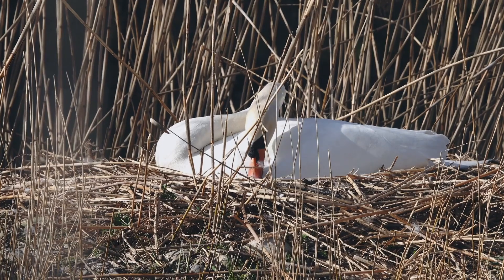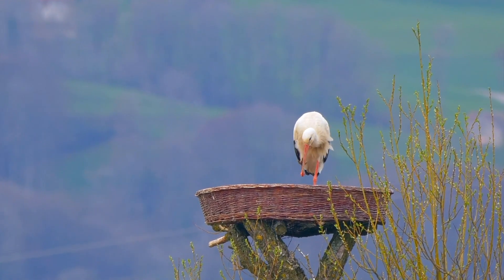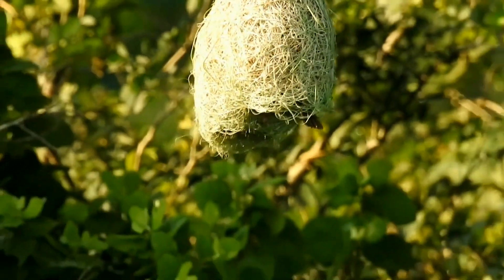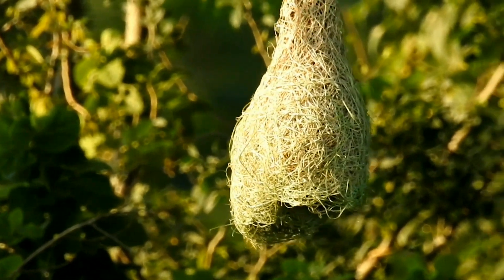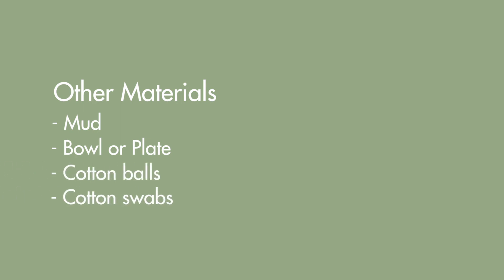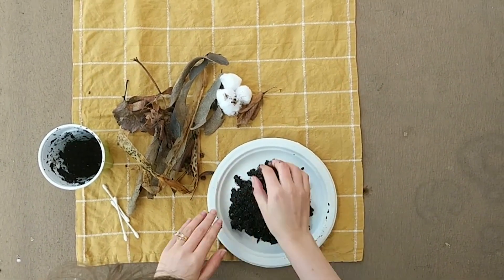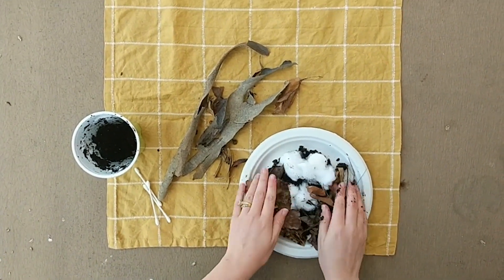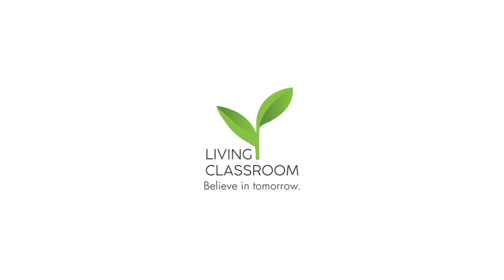The Best Nest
Find out how and why birds build their nests in this interactive video by Living Classroom

About Living Classroom:
Living Classroom is a nonprofit organization located in Northern California. Our mission is to inspire children to learn about and value the natural world through garden- based education. We make education come alive and empower the next generation by growing environmental champions, inquisitive learners, and healthy eaters who know where their food comes from. Our 50 engaging, hands-on, NGSS-aligned lessons stimulate curiosity and are taught in the beautiful and educational school gardens we create and maintain.